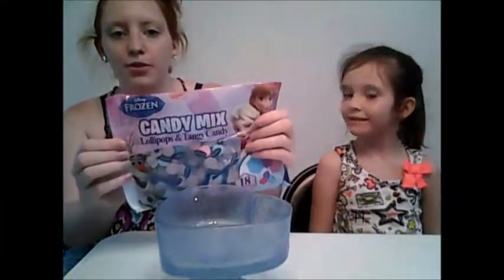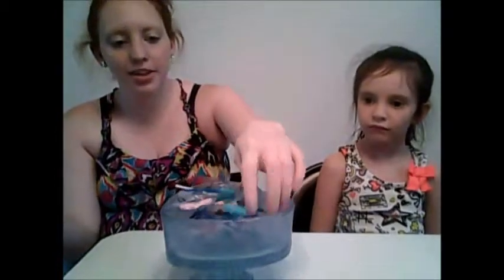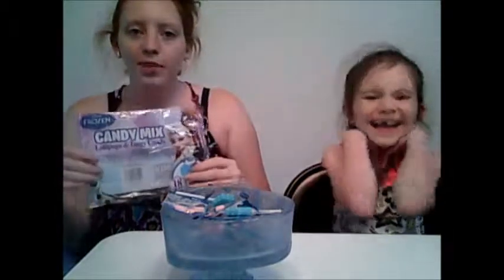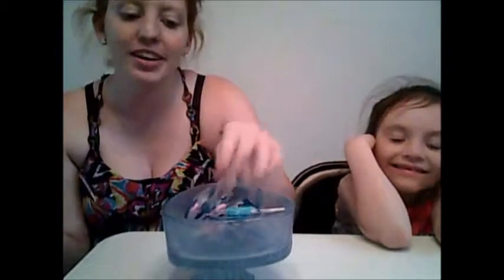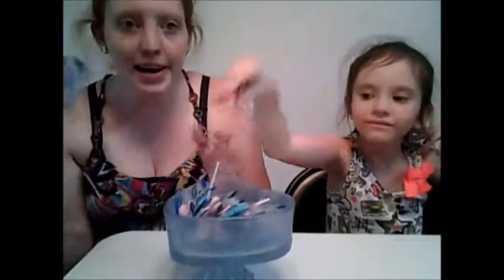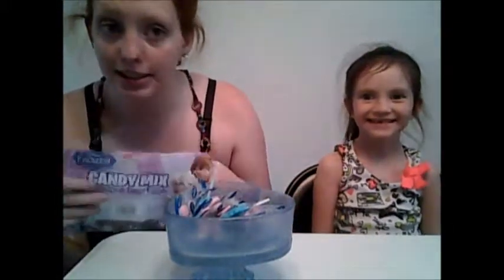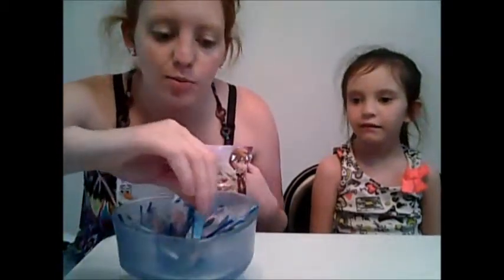Glittered Covered Candy Dish!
Today we make a candy dish, candle stick holder, and lots of glitter into a beautiful frosty candy dish!

Come Check Us Out Online At
-Instagram: To come??? I Don’t Know We Will See